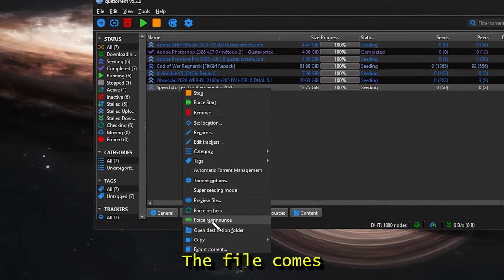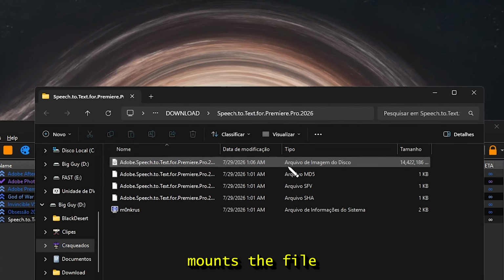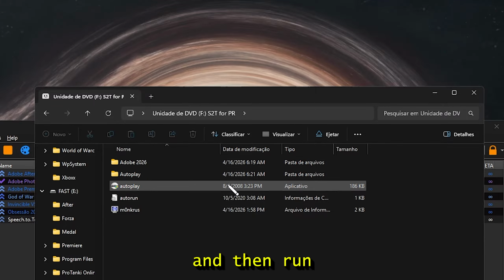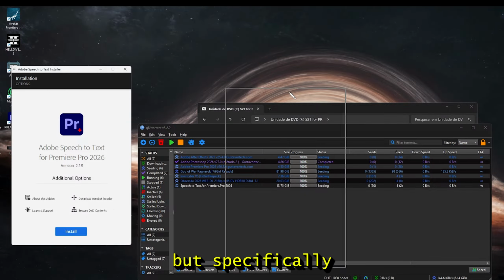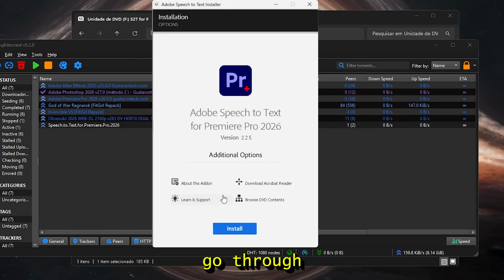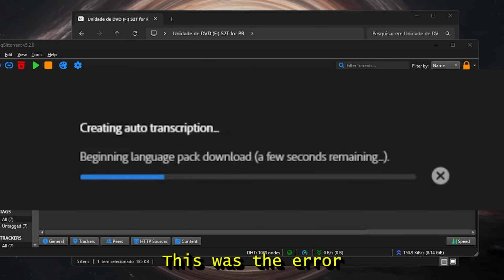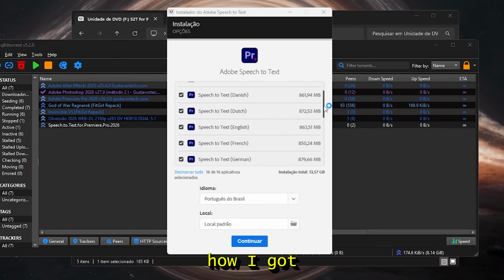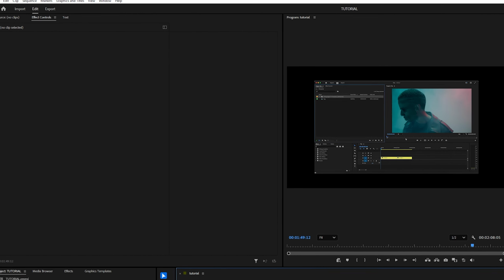BEGINNING LANGUAGE PACK DOWNLOAD STUCK - NO CREATIVE CLOUD FIX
the magnetic link is on the pinned comment, you just need a torrent downloader, i use qBittorrent, hope it helps.

I was without this transcription error on Adobe Premiere Pro 2025, and to fix on 2026, thats what i have done.